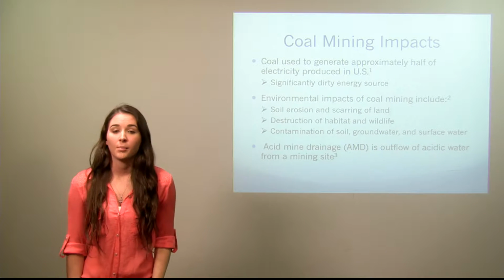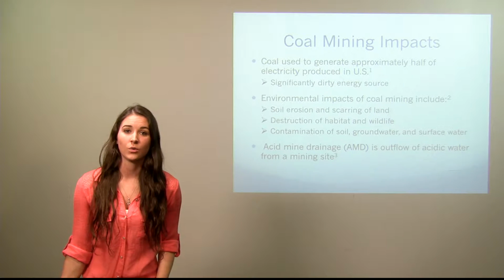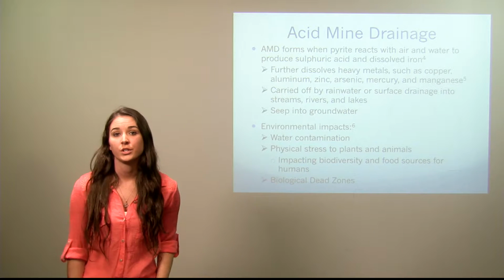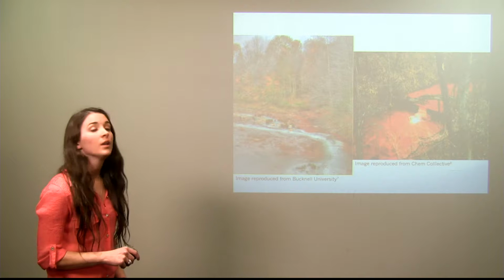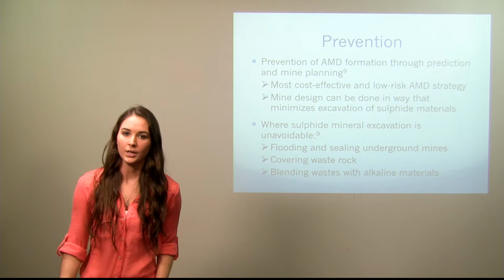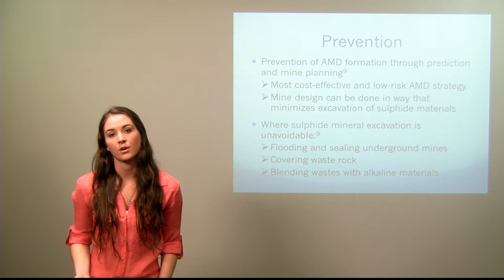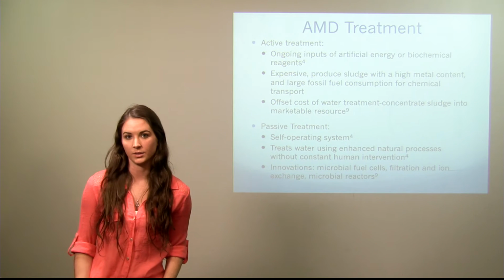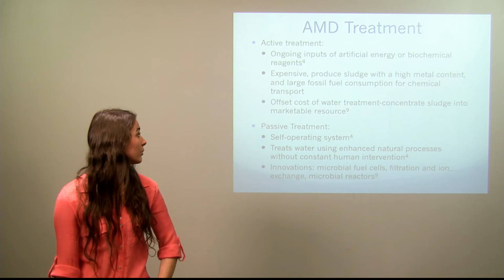FSC 431 Acid Mine Drainage